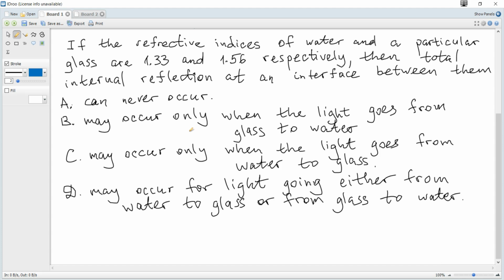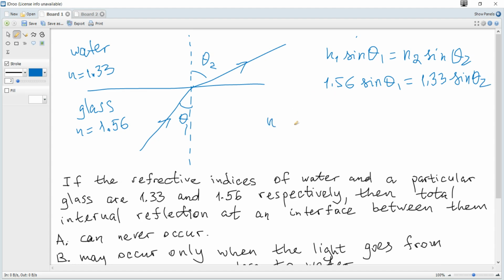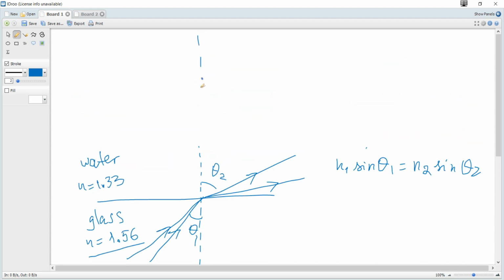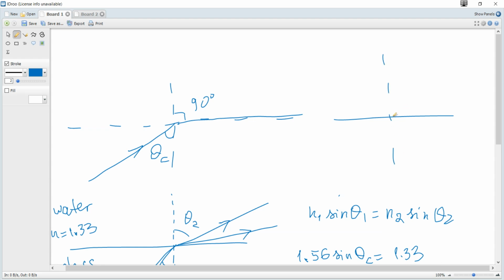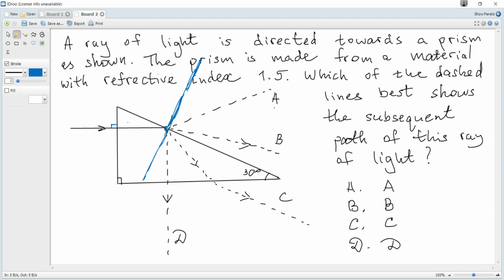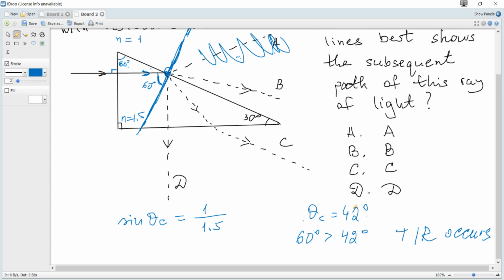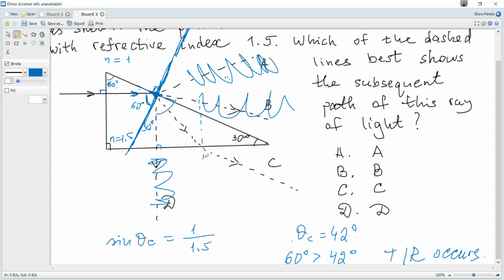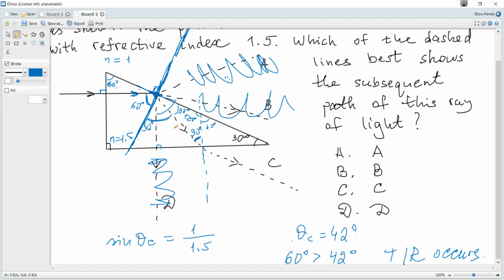Ex. 2, 3. IB Physics C3, Paper 1A. Total internal reflection. Snell's law of refraction.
A ray of light is directed towards a prism as shown. The prism is made from a material with refractive index 1.5. Which of the dashed lines best shows the subsequent path of this ray of light? (A-level Edexcel 2023 Past Paper 2 Q8).
If the refractive indices of water and a particular glass are 1.33 and 1.56 respectively, then total internal reflection at an interface between them
A. can never occur.
B. may occur only when the light goes from glass to water.
C. may occur only when the light goes from water to glass.
D. may occur for light going either from water to glass or from glass to water.